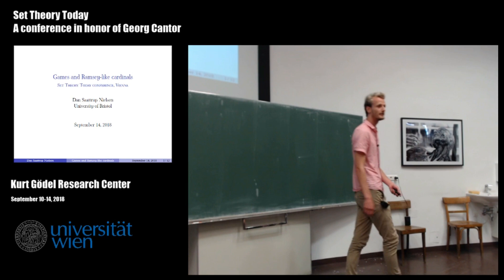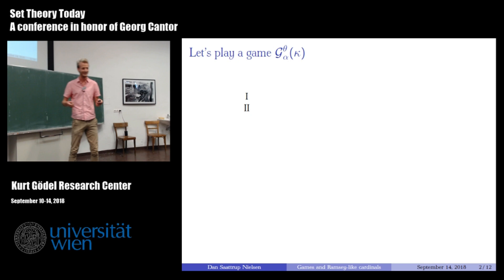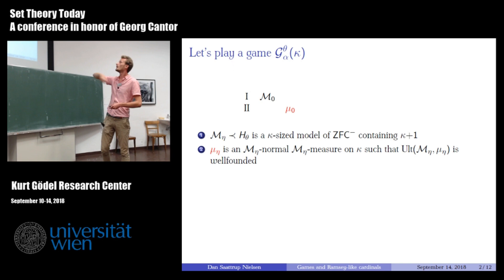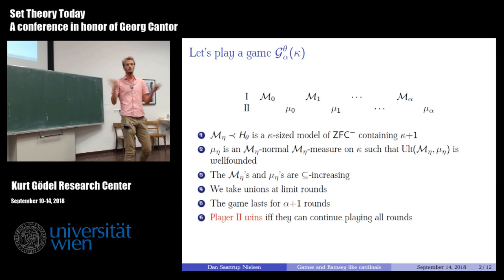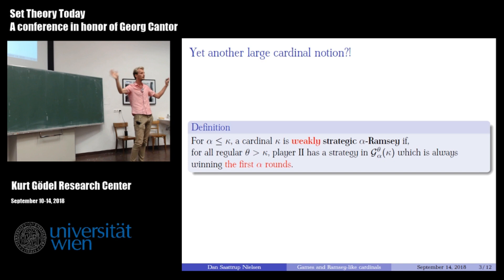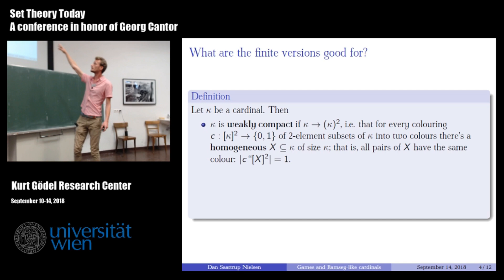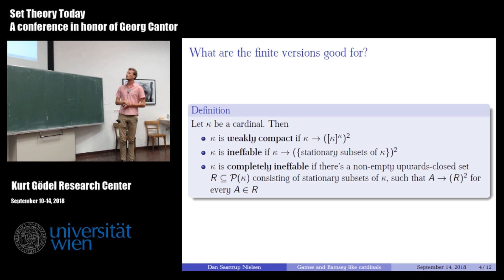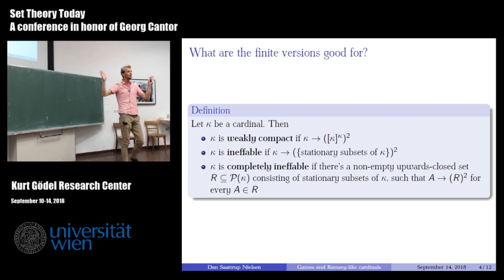Dan Saattrup Nielsen - Games and Ramsey-like cardinals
Set Theory Today: A conference in honor of Georg Cantor
Vienna, Austria

Video and editing: Daniel T. Soukup